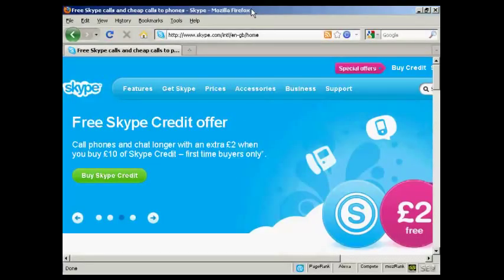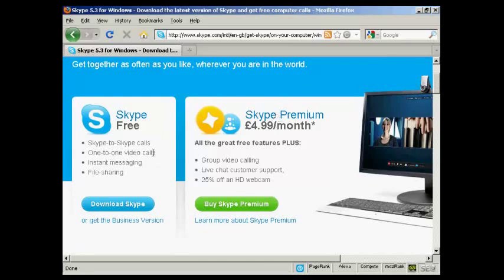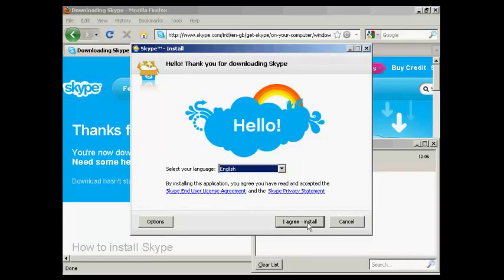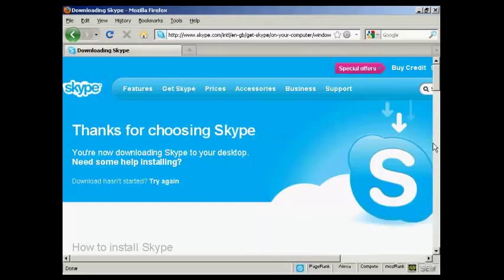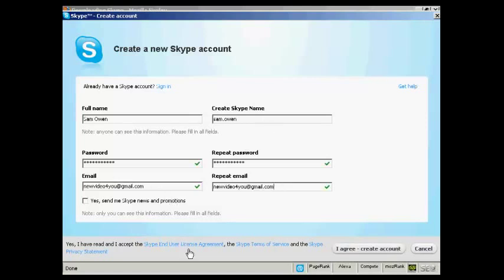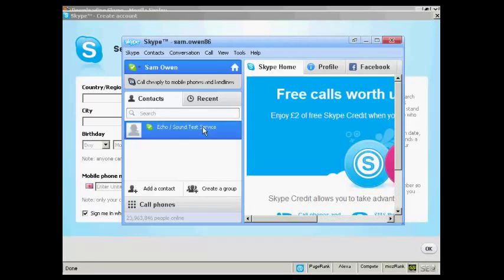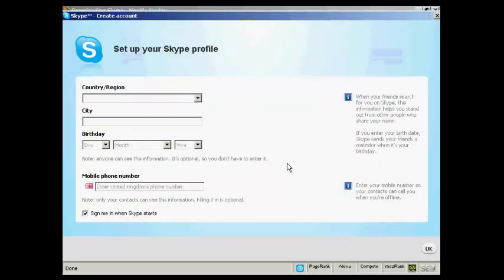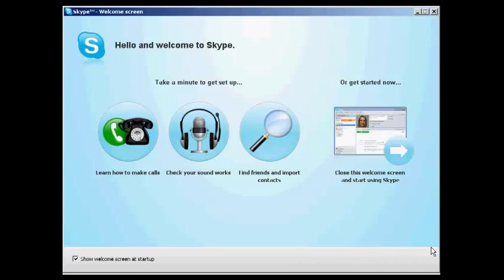Learn - How to Register and Use Skype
Watch this video to learn how exactly you can register and use Skype.